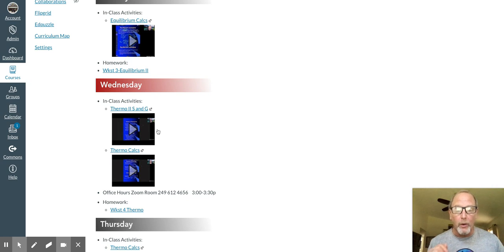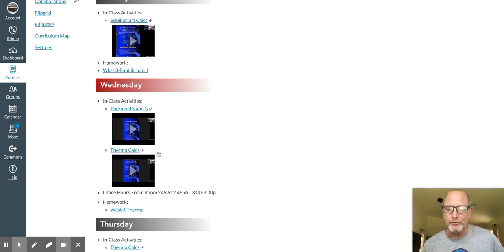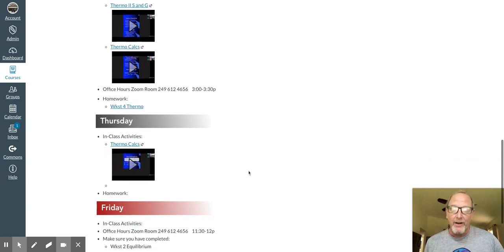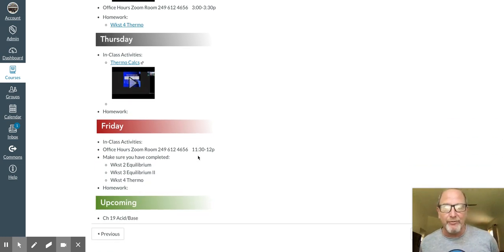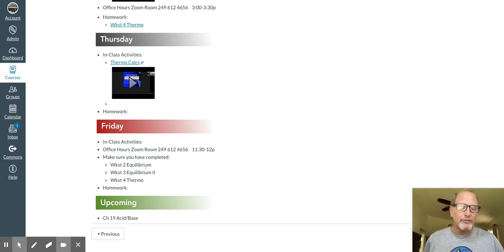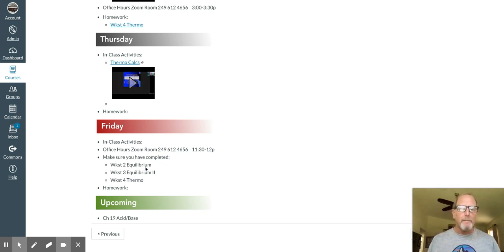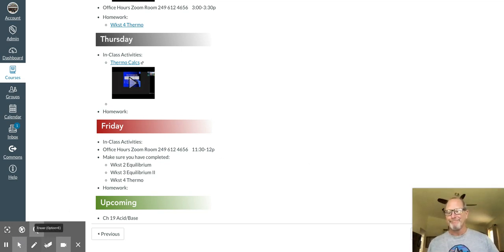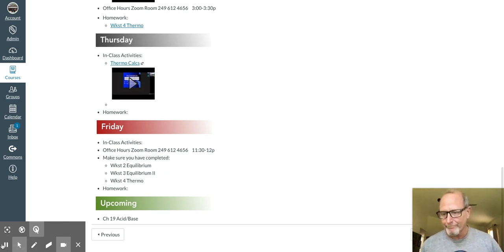Weekly Agenda - May 4-8: Chemistry H-Math